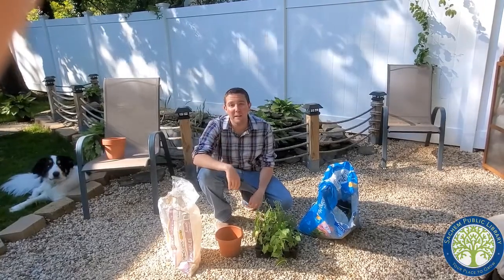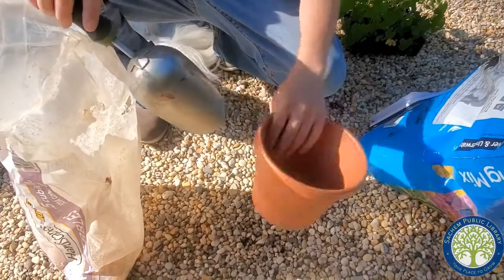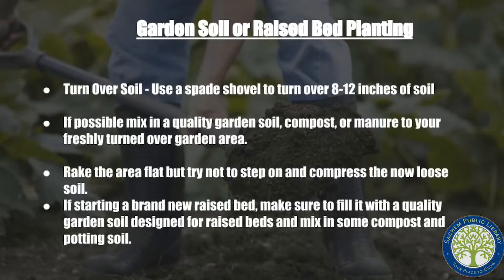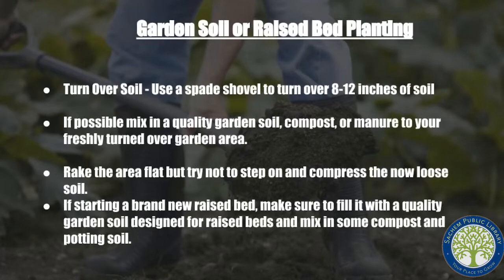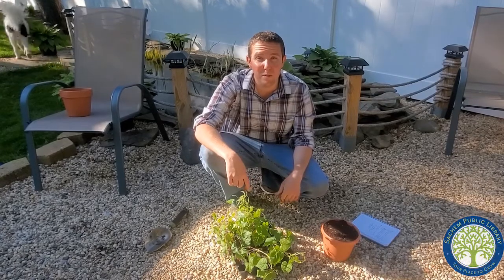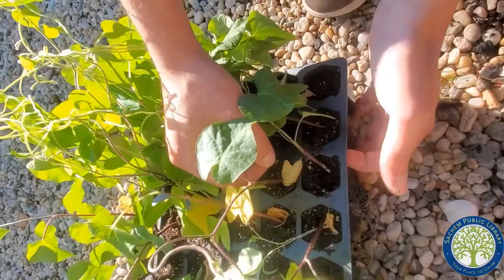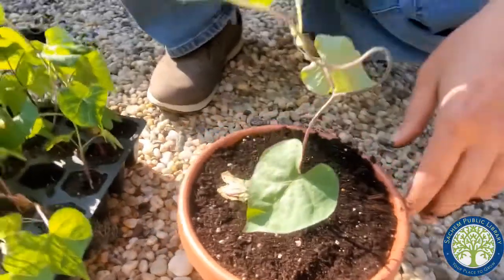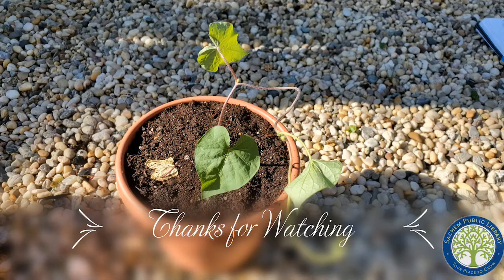Seed Starting with Anthony: Planting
This is the 3rd and final video in the seed starting series. In this video, Studio Librarian Anthony shows viewers how to transport, and plant their young plants into pots or raised garden beds.